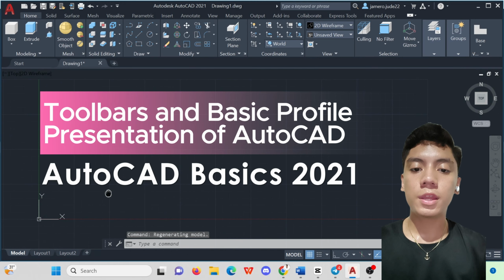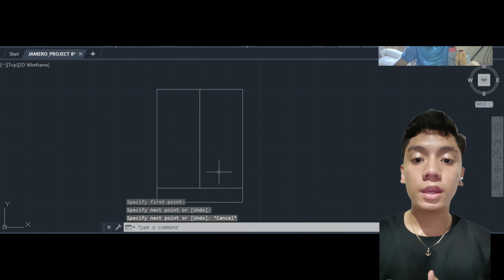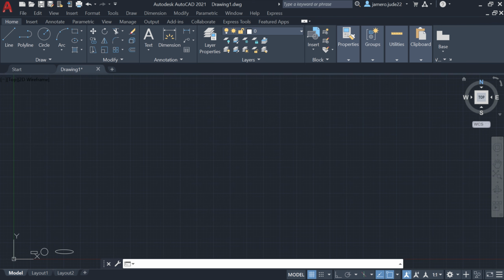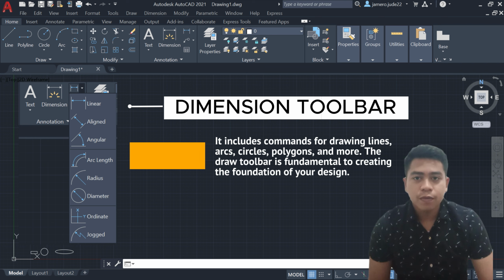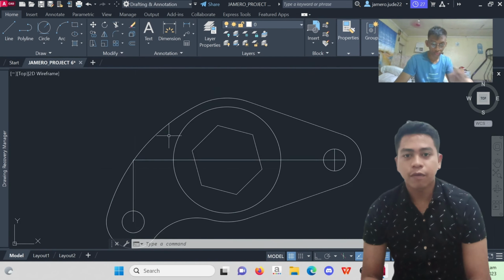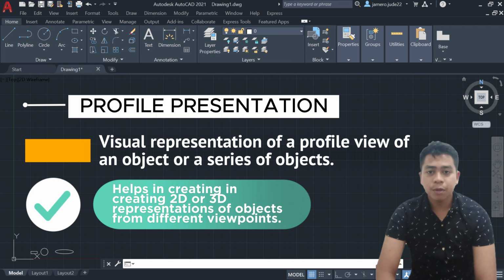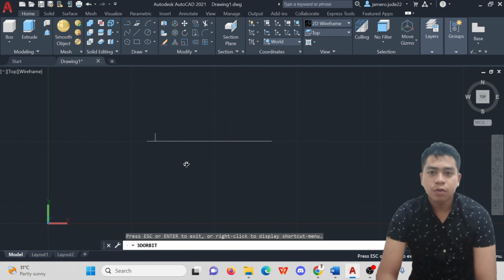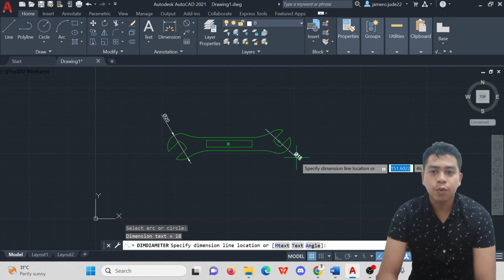Toolbars and Basic Profile Presentation of AutoCAD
Hey there, Designers!
Welcome to DraftingCADemy!

In this lecture, we will build our foundation in AutoCAD by delving into the its basics. This video features the importance and functions of Toolbars and the Basic Profile Presentation of AutoCAD. Ready your eyes, ears, and of course, your AutoCADs as we delve in this topic!

[PS: Please note that this tutorial is based on AutoCAD 2021. The features and functionalities discussed may vary in different versions of AutoCAD.]

AutoCAD Basics: Toolbars and Basic Profile Presentation of AutoCAD
AutoCAD Basics: The DRAW Toolbar and its Importance
AutoCAD Basics: DIMENSION STANDARDS and its Applications
AutoCAD Basics: Combination of DRAW and DIMENSION STANDARDS and its Application
AutoCAD Basics: 3D Basic Concepts

Don't miss out on future AutoCAD tutorials! Start your journey towards mastering AutoCAD 2021 and stay ahead of the curve.

NO COPY RIGHT INFRINGEMENT INTENDED:
The music used in this video is licensed and used with permission. We have taken appropriate measures to ensure that we have the necessary rights to include the music in our video. We respect the intellectual property rights of others, and we make every effort to comply with copyright laws.